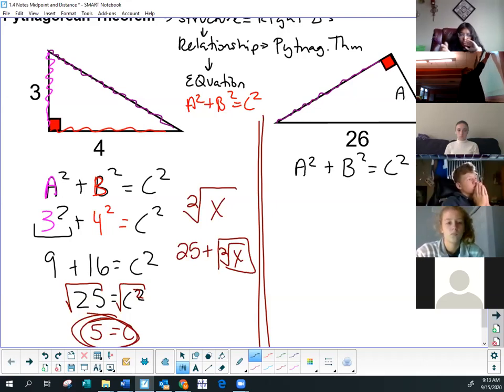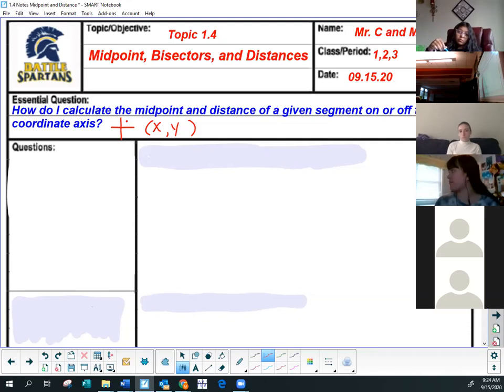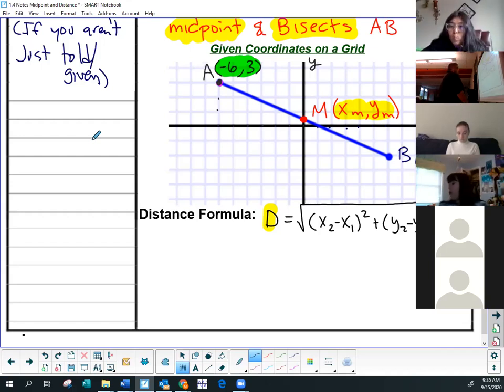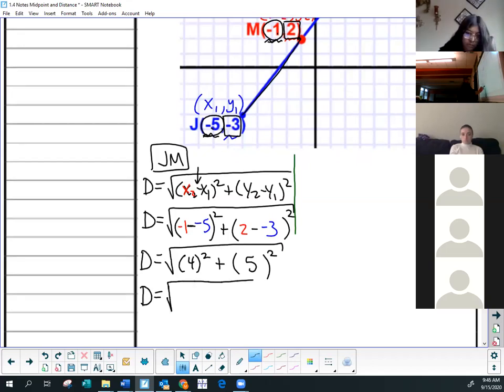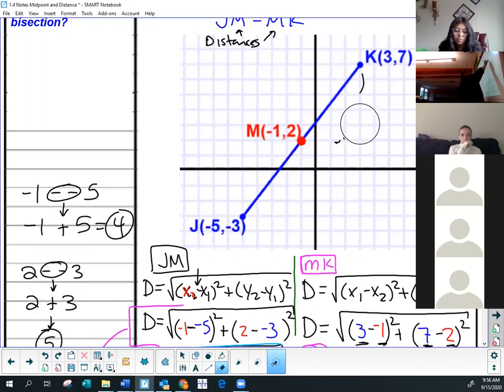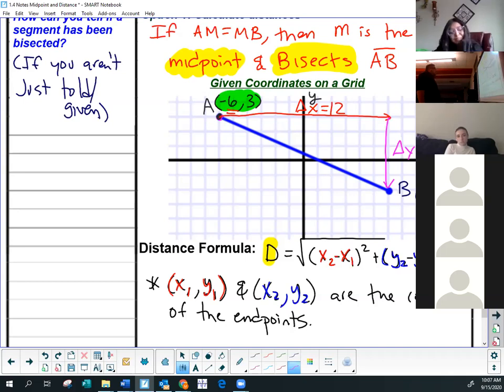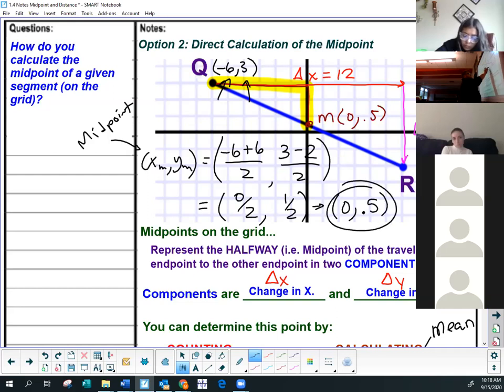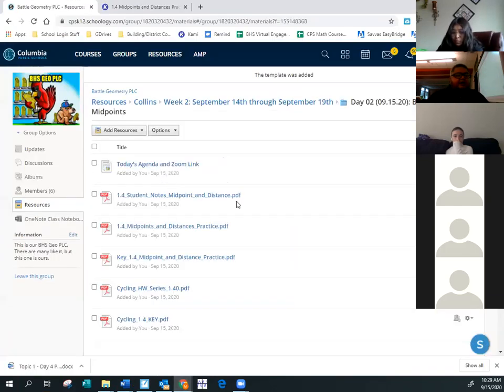1 4 Note video